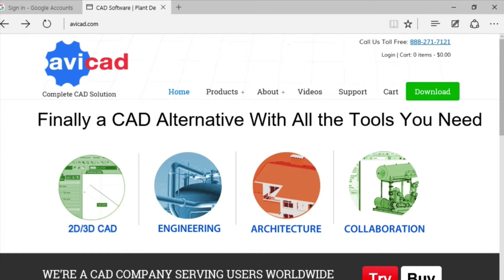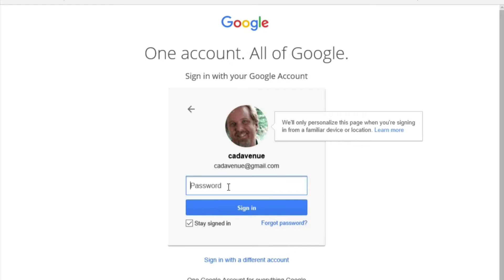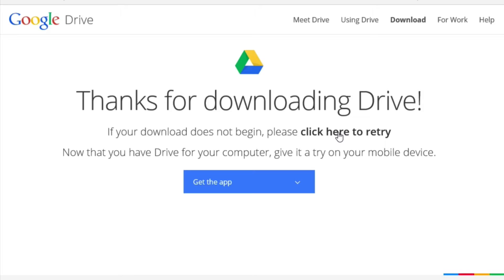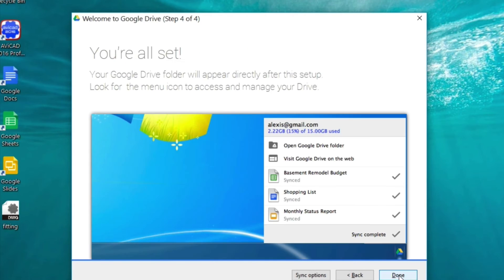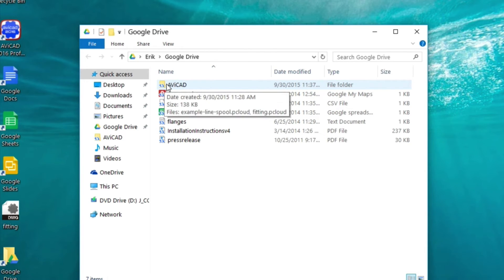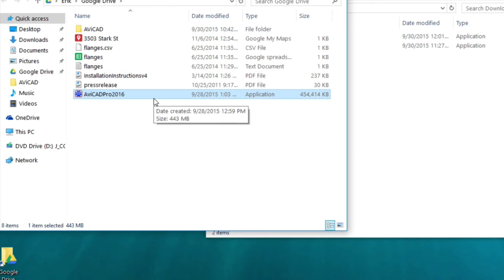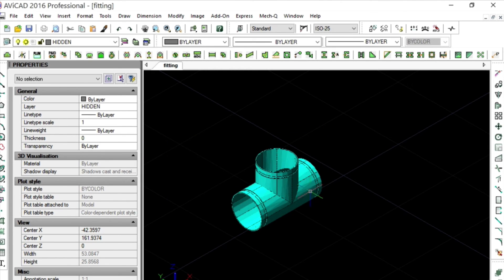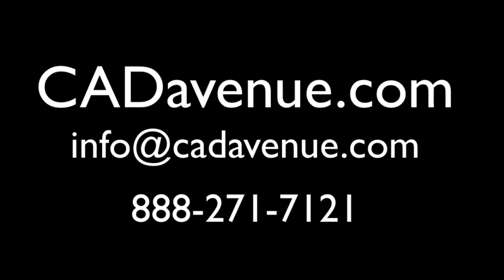How to use Google Drive with CAD ?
A video about how to share and back pour CAD files using Google Drive. We were using our AViCAD AutoCAD alternative to demonstrate.

or cadavenue.com